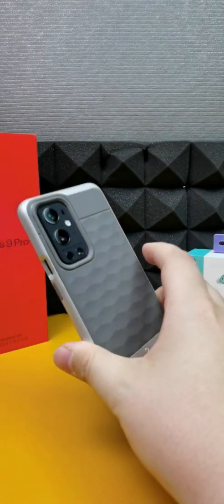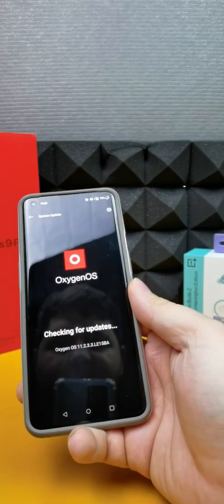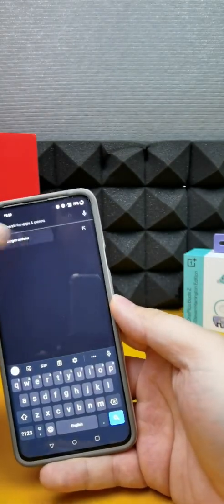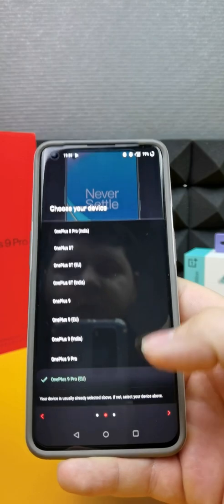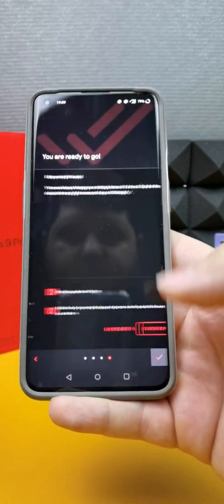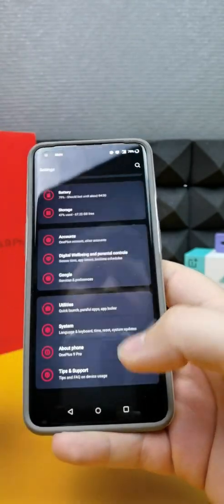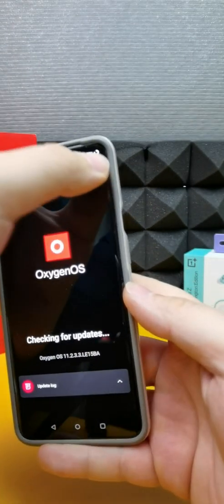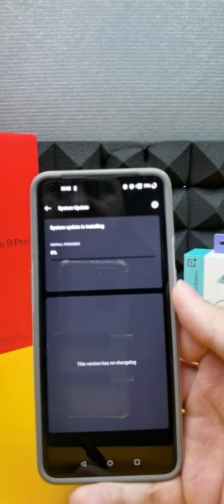Update Your OnePlus Device Without Waiting For OTA!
Update your OnePlus device without having to wait for the over-the-air update to show up, this is a quick, easy and free way to update your device to the latest firmware.

📲Thinking of getting a OnePlus Device?

📸DSLR Camera
📷DSLR Lens
📱Daily Smartphone
💻Editing Tablet
⌨️Tablet Keyboard Cover
🎚USB-C Hub
🔮RGB Lights
🎞Video Backdrop